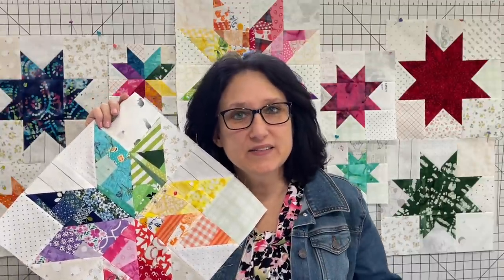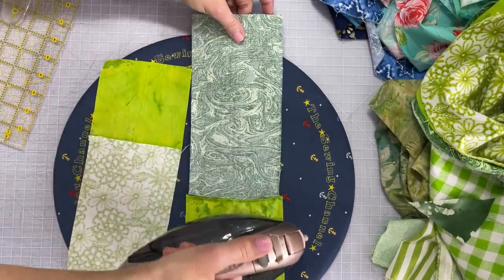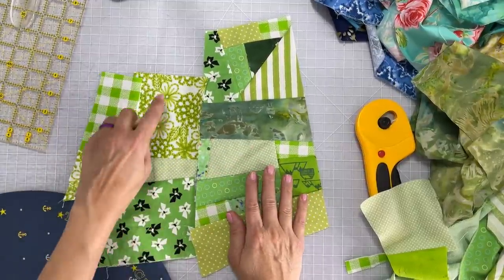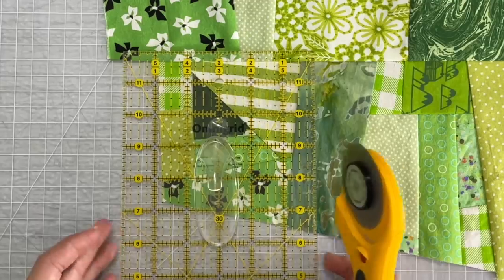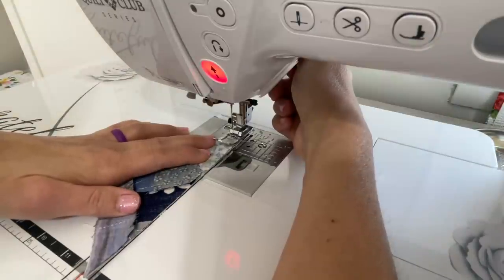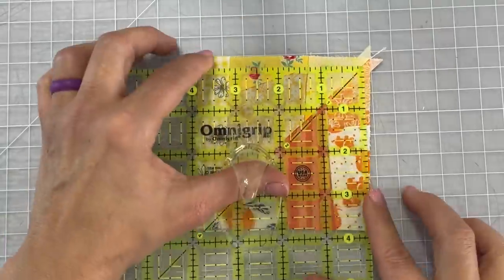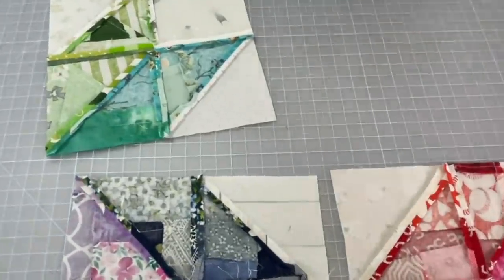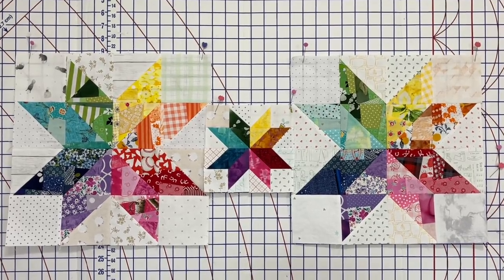How To Make A Scrappy Crumb Quilt Star Block~Scrappy Rainbow Star Quilt Block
Learn how to make a scrappy crumb quilt star block. Make a rainbow star quilt today! Easy rainbow scrap/ crumb star quilt block sewing tutorial. Beginner crumb quilt tutorial. Step by step scrappy quilt block.

Cluck Cluck sew diagonal tape